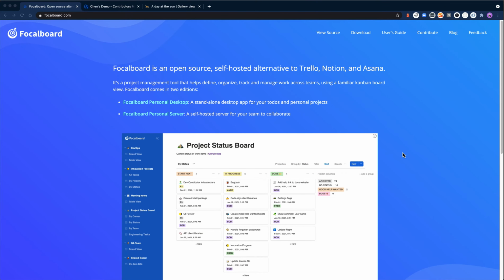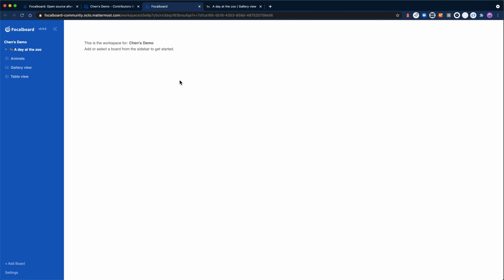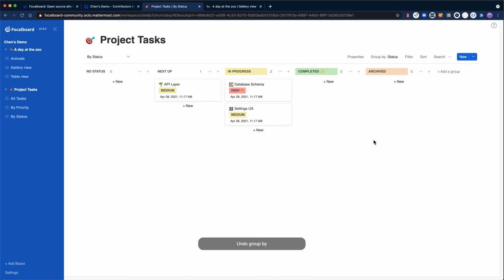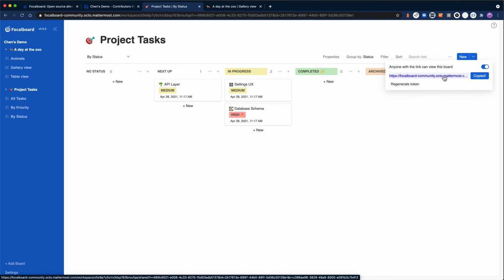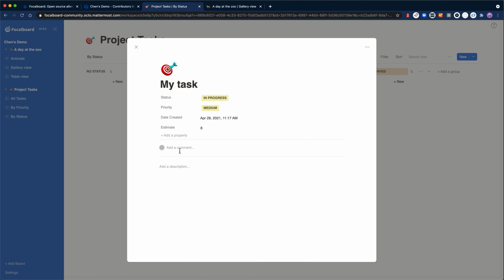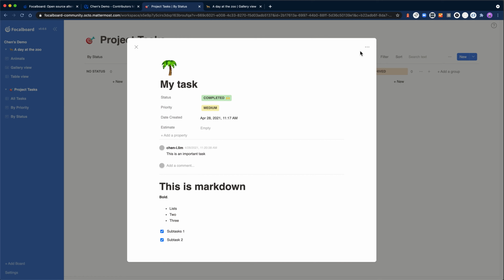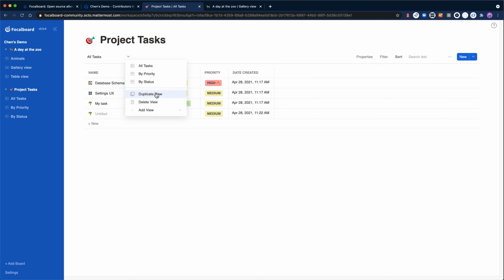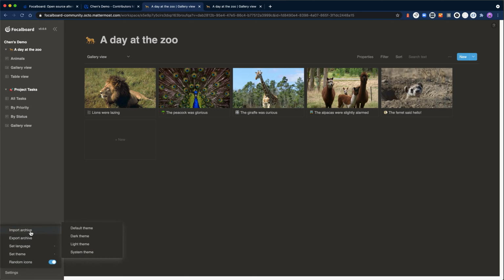Focalboard: walkthrough demo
Focalboard is an open source, self-hosted alternative to Trello, Notion, and Asana.
It's a project management tool that helps define, organize, track and manage work across teams, using a familiar kanban board view.

Focalboard comes in two editions.